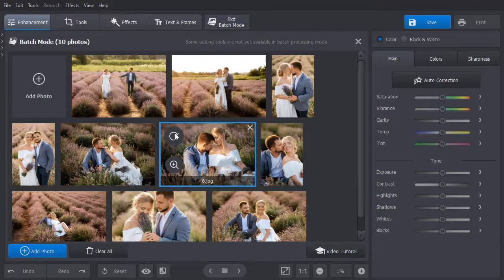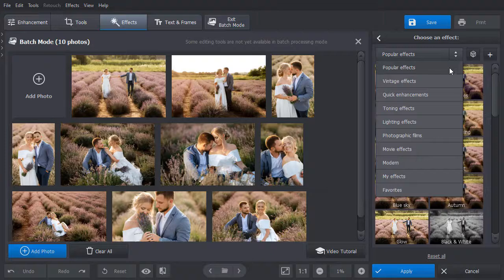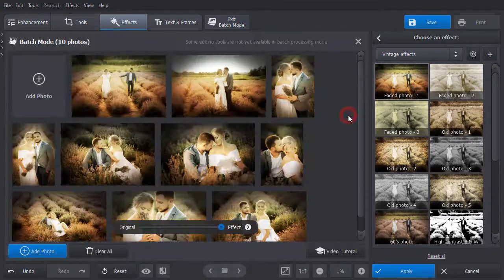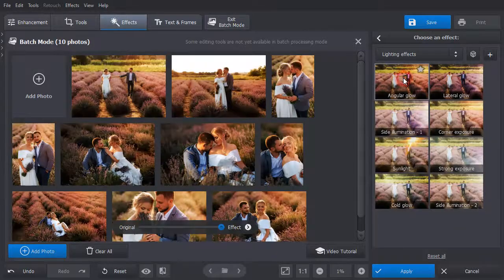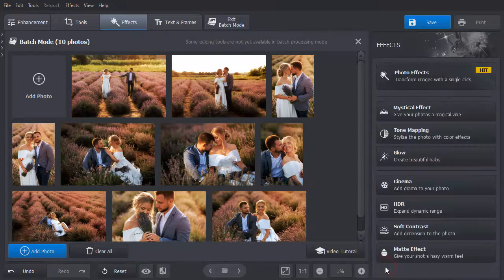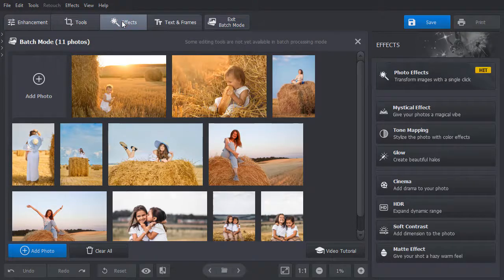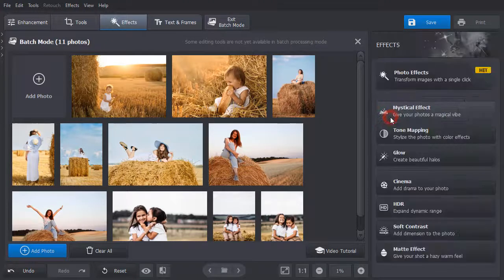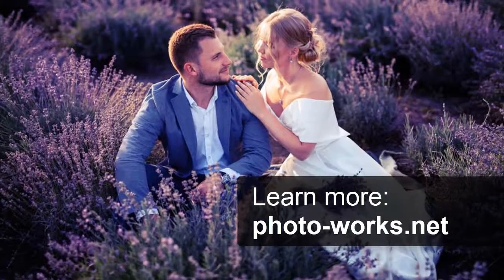How to Add Filters to Photos with Batch Processing 📸 150+ Filters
Want to stylize a bunch of your photos with artistic filters? Do it in just a few clicks. Here is a step-by-step guide and some valuable tips on how to add a filter to a picture:

Sometimes it happens that you take a lot of pictures and find yourself in a situation where you have no time to edit them. In this case, you can apply filters to all your photos at once. This way you will save time, and your pictures will have an artistic look. Let’s see how to add filters to photos in PhotoWorks - a user-friendly photo editor.

✔ Add Your Pictures 00:17
Run the software and hit the Batch Processing button. Click Add Photos to upload your pictures. You can rotate or delete any photo from the batch if needed.

✔ Apply Filters 00:31
Time to add filters! Go to the Effects tab and choose Photo Effects. You will see a built-in collection of filters divided into categories - popular, vintage, toning, lighting, and others. Select a category and click on a filter to apply it. You can adjust the effect intensity by dragging the slider.

✔ Save the Result 01:23
Click Apply once you are satisfied with the result. Hit the Save button, select the suitable format, and save your edited pictures.

💡 Bonus 01:33
You can also fine-tune your picture with a separate effect from the Effects tab. Just pick the one you like, adjust the settings, and hit Apply to save the changes.

Now you know how to add filters to photos! Download PhotoWorks and use it to stylize your images in just a few clicks

Do you like this video? Then check out other video tutorials on photo editing: